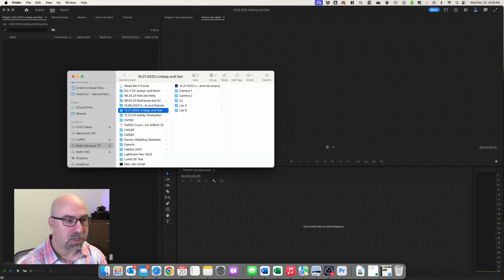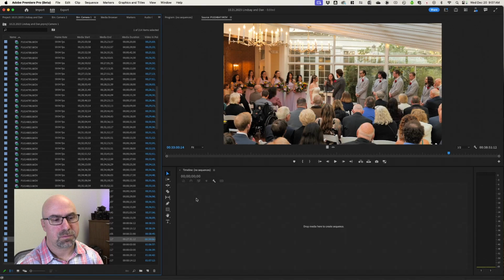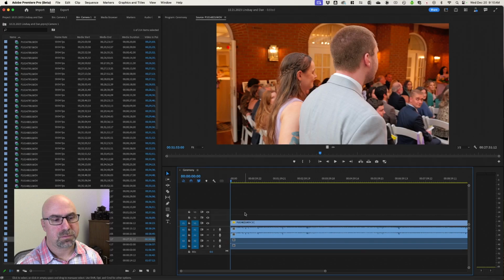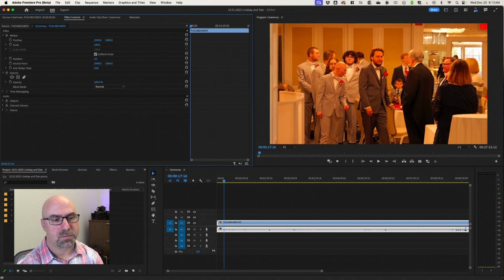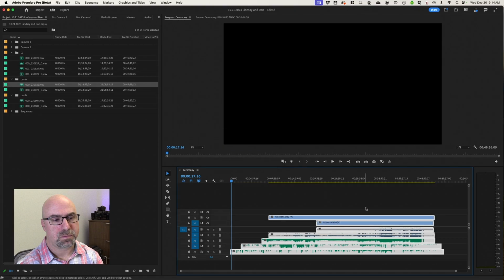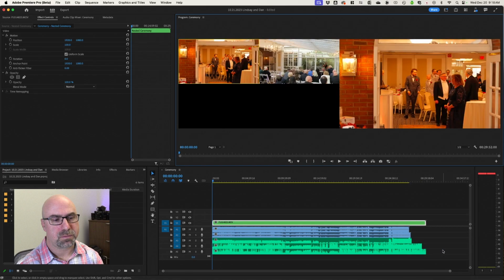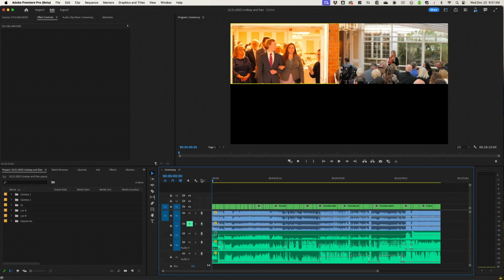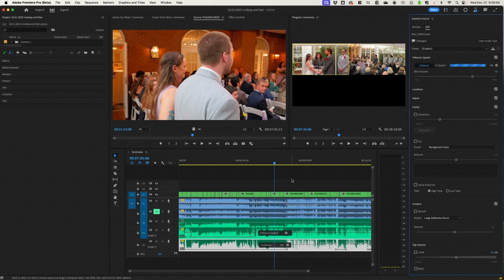Multi Camera Wedding Video in Premiere Pro